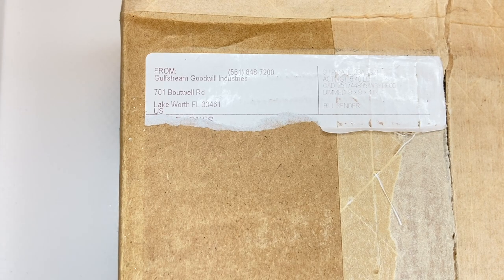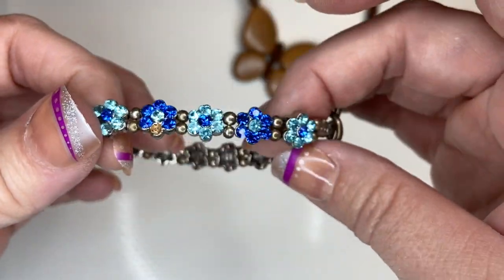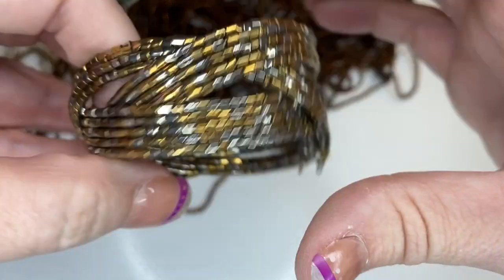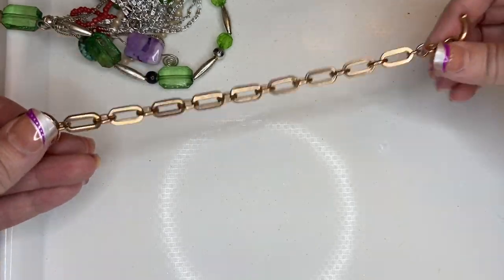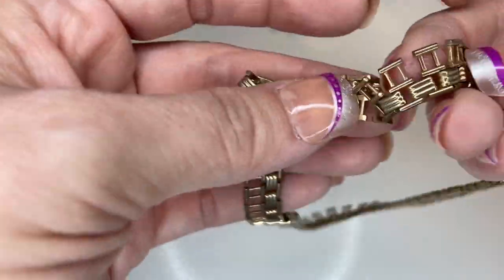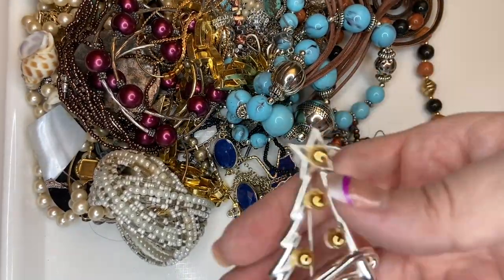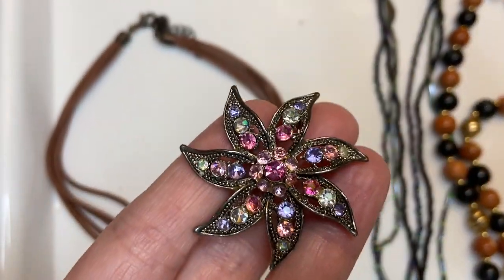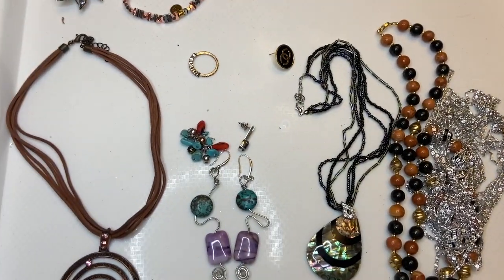5 lb Goodwill Bluebox Jewelry Unboxing | Lake Worth Florida location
5 lb Goodwill Bluebox Jewelry Unboxing | Lake Worth Florida location

FAN MAIL
Dale Jones

SHIPPING
Rollo Thermal Label Printer
6X9 Padded Envelope Mailer

PHOTOGRAPHY
Bright White Light Bulbs
24" Photography tent